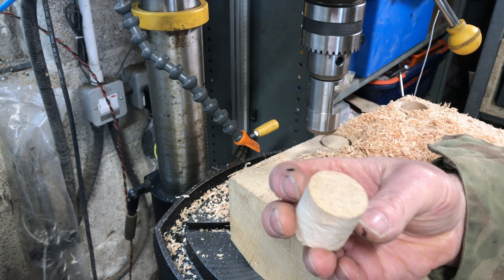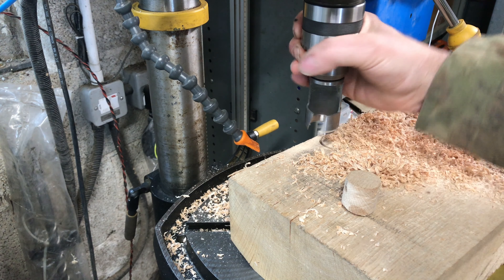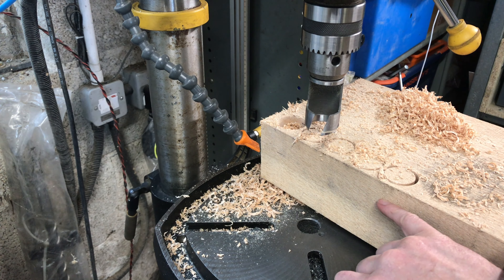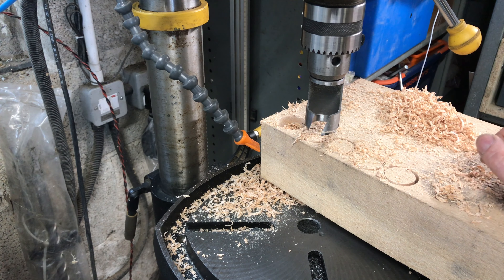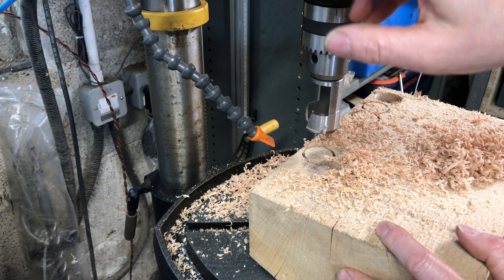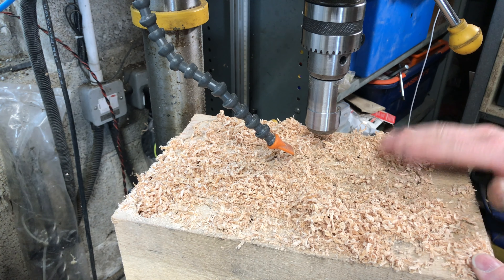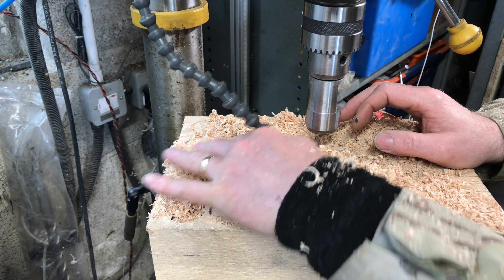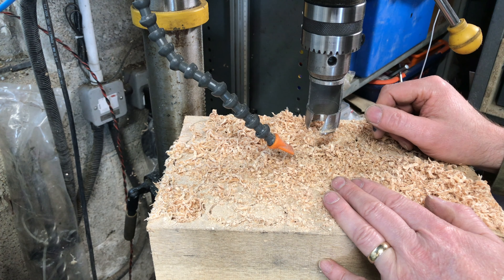30mm barrel plug cutter in oak sleepers. How to make dowels, plugs or bungs.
I am installing log sleepers in the garden and need to bolt them to some concrete. I want to hide the bolt heads so I am recessing them into the sleeper. What I need now is a 30mm barrel plug cutter to produce plugs, dowels or bungs, what every you would like to call them, to press into the sleeper to fill the recessed hole for the bolt. They can then be sanded flush with the sleeper producing a close to invisible “fix”. This video describes the process I used in producing the plugs.

The plug cutter was purchased from Axminster tools in the UK. A link is provided to the actual item I bought. It cost around £19 plus shipping.